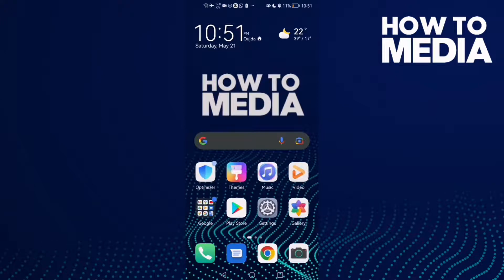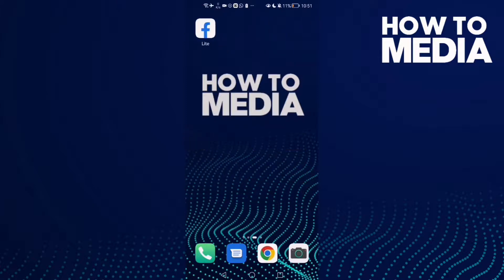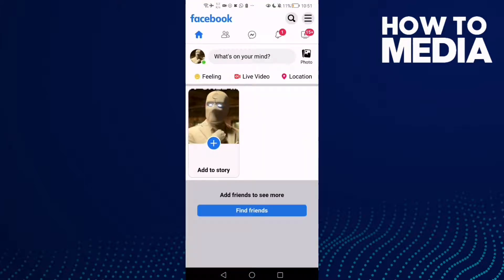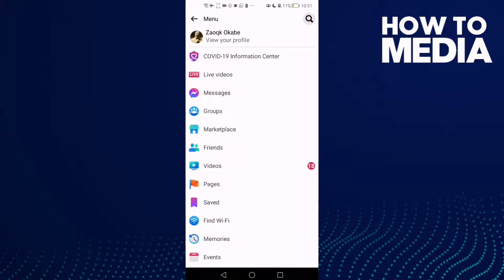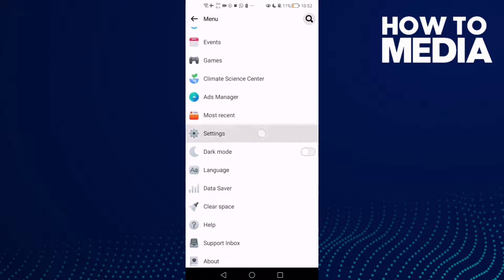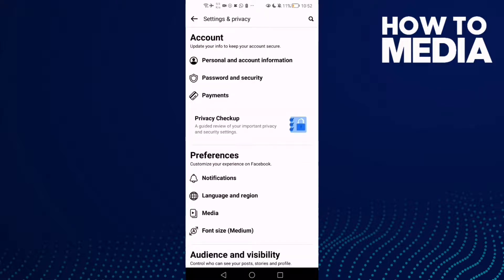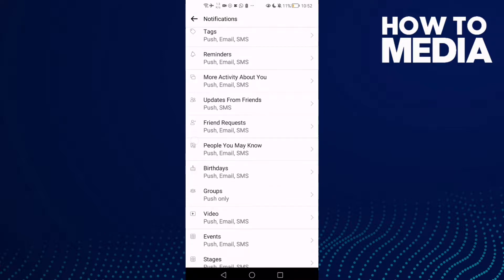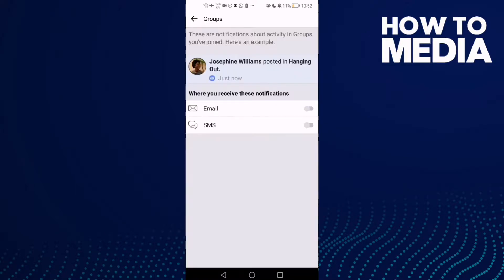How to Turn on Groups Notifications on Facebook Lite App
in this video we discuss :